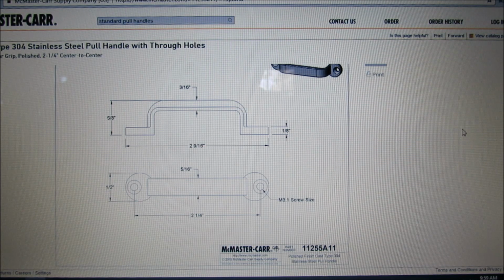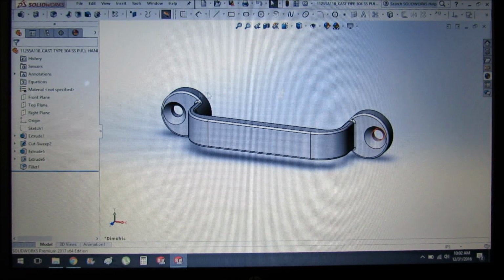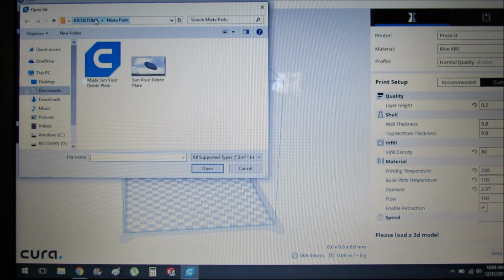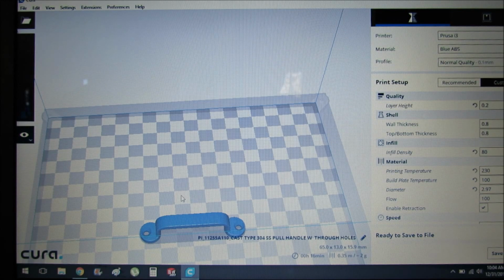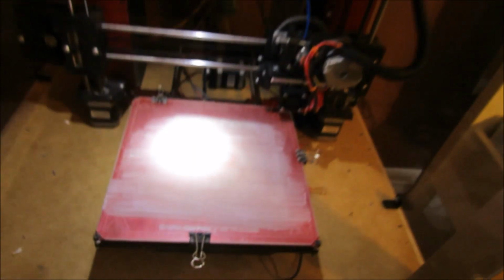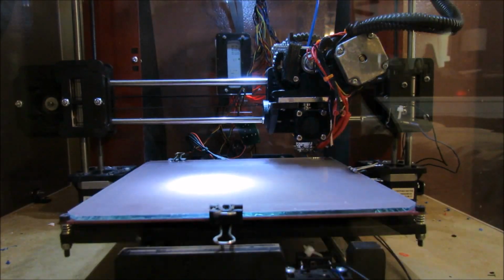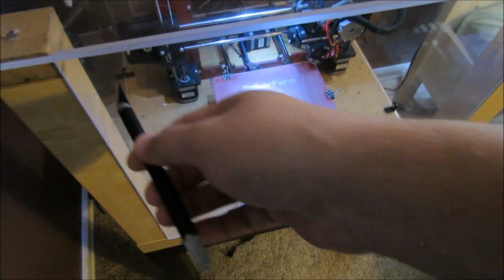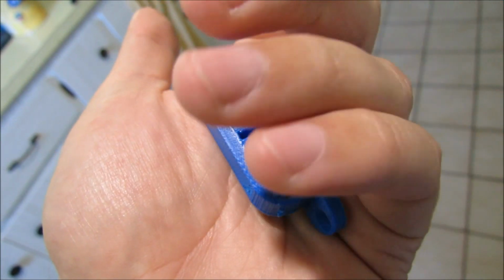3D Printing Downloaded Parts (Do Not Do This!)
Its very important to know that i only found the disclaimer after i completed the project.  Please only download Legal Models, or ones that you have created on your own.